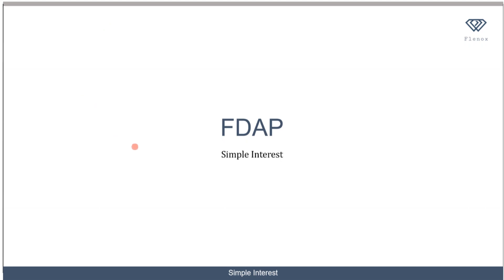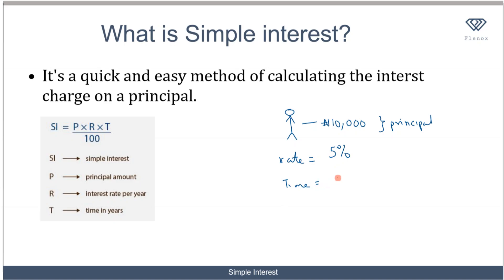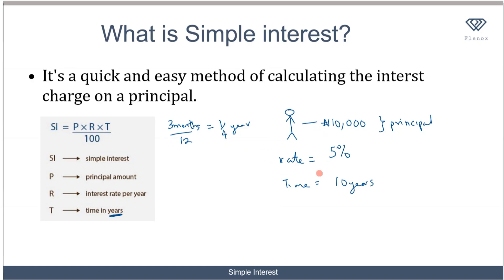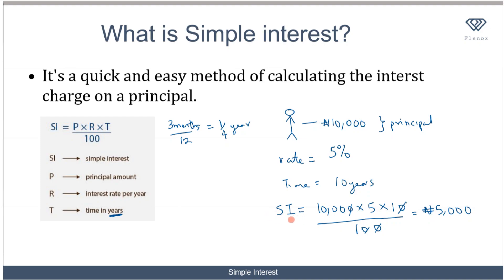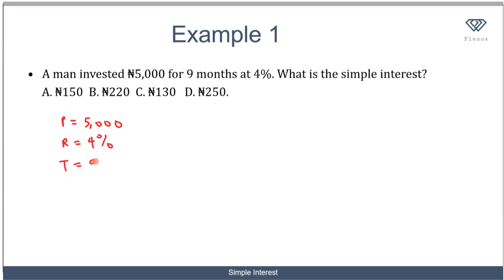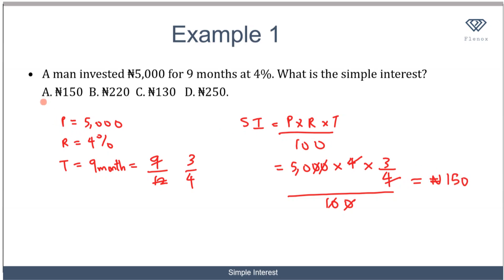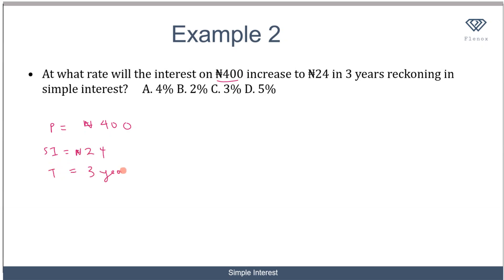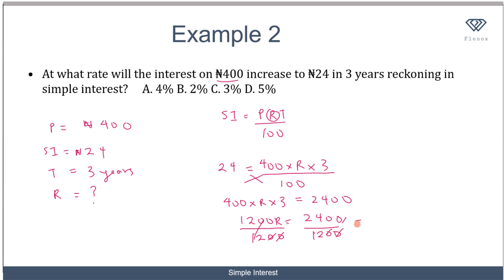5 Simple Interest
Learn about Simple Interest